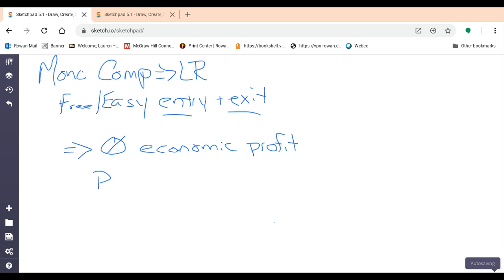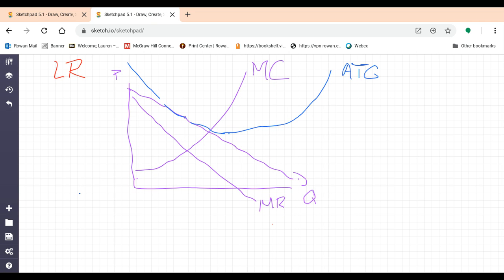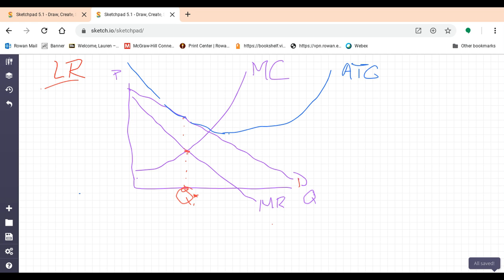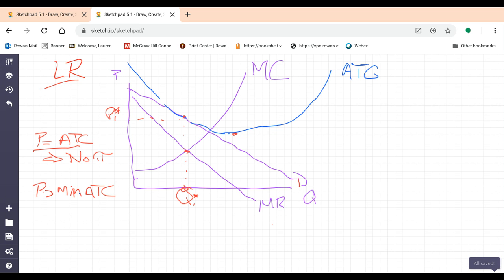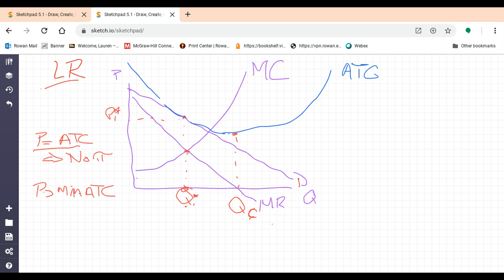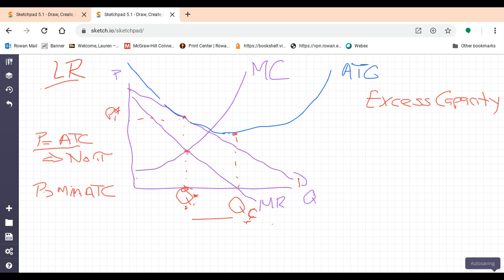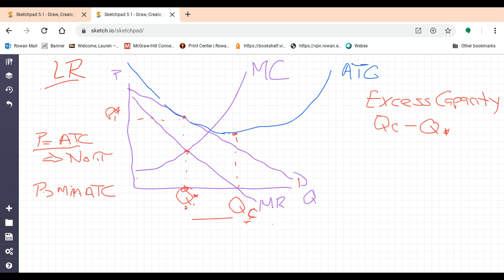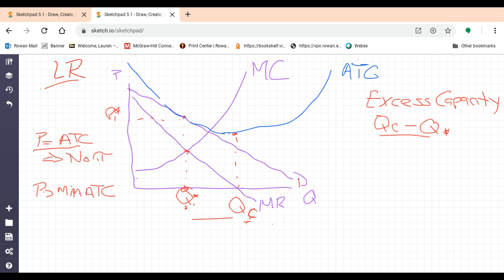Chapter 13- Long run